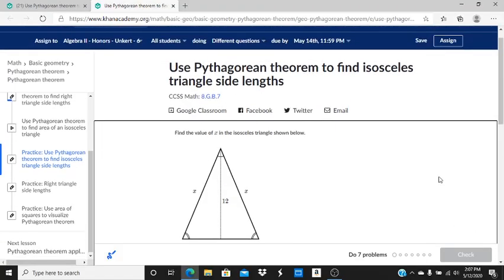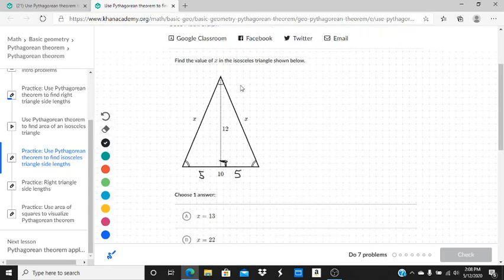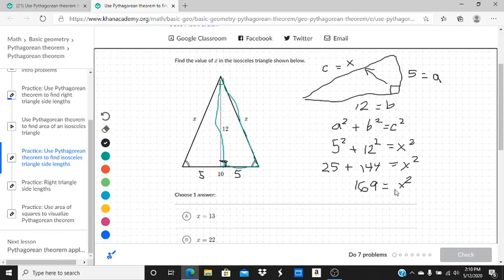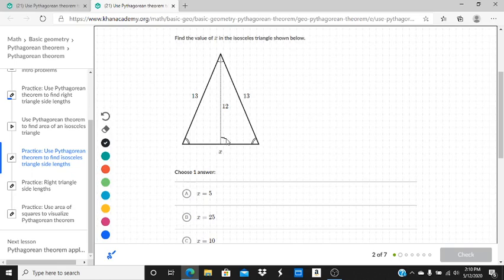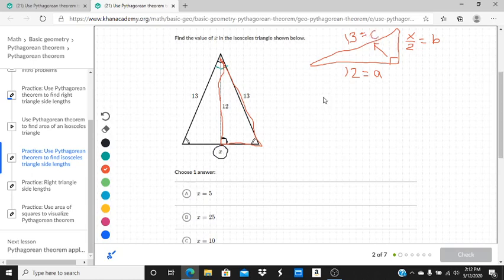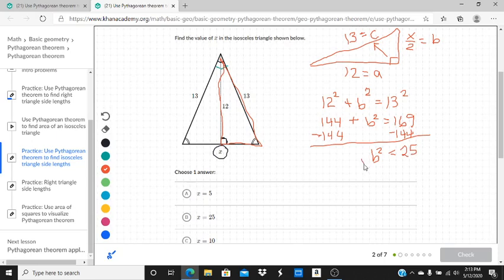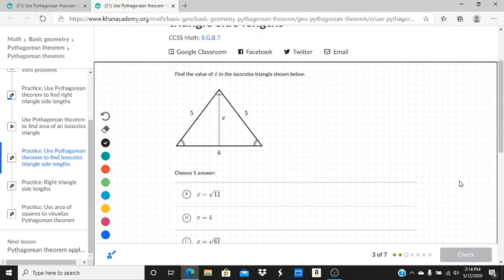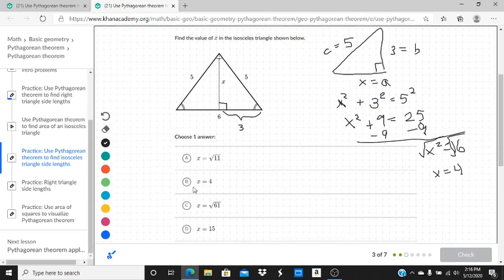Reviewing Khan Academy's "Use Pythagorean Theorem to Find Isosceles Triangle Side Lengths"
In this video I go through a few problems from Khan Academy's "Use Pythagorean Theorem to Find Isosceles Triangle Side Lengths" assignment showing you how I would solve them.